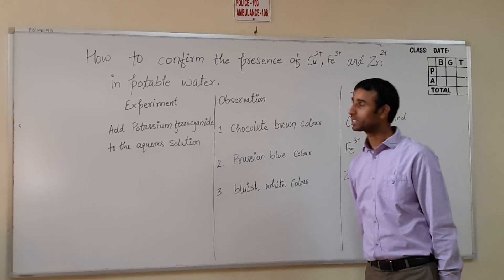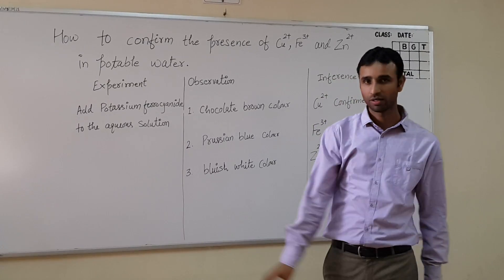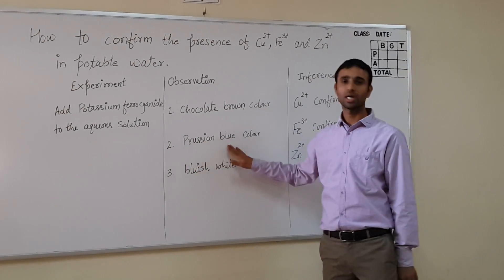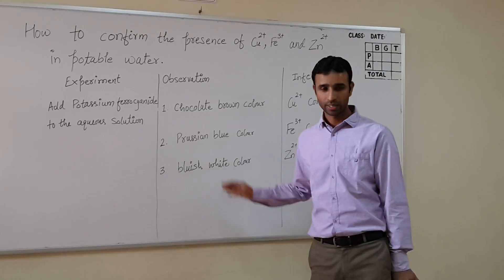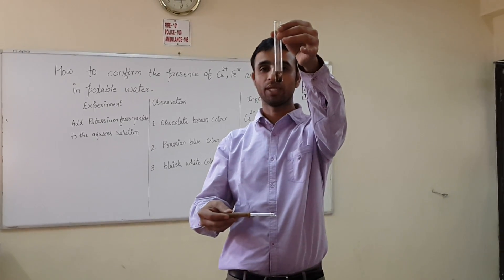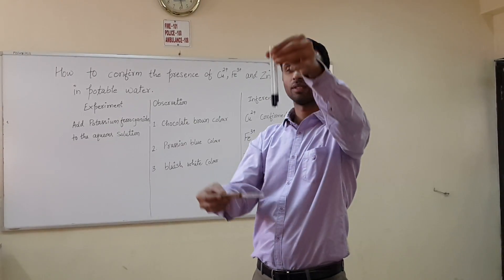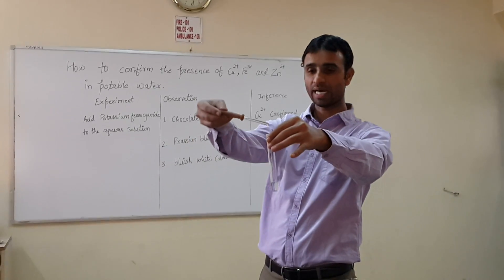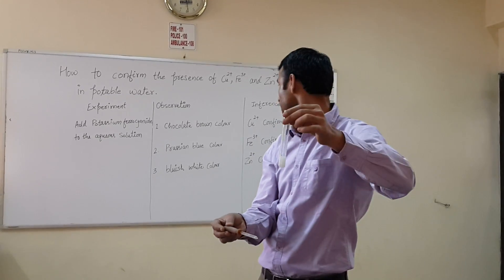salt analysis | Test for Cu2+, Fe3+ and Zn2+ | qualitative analysis | class 11 and 12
chemistrygyanacademy Test for Cu2+, Fe3+ and Zn2+, test for basic radicals